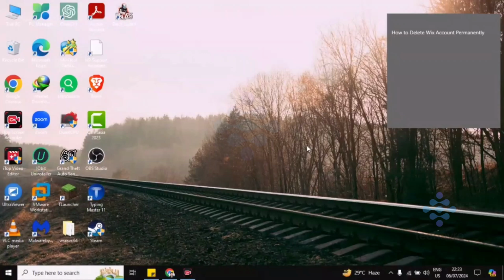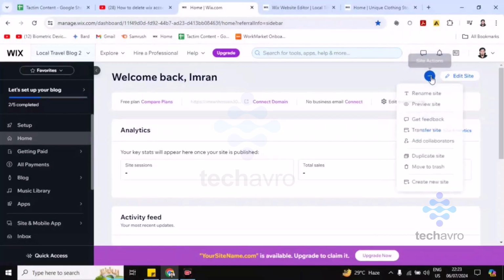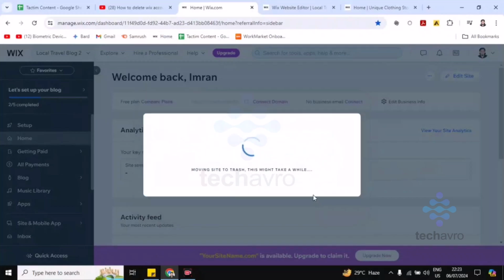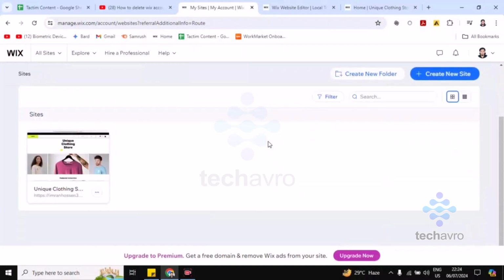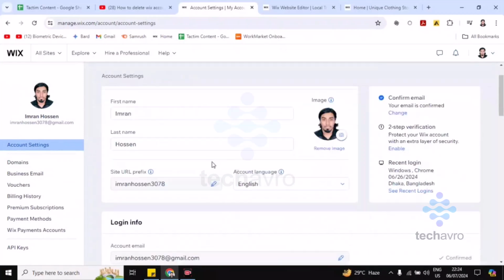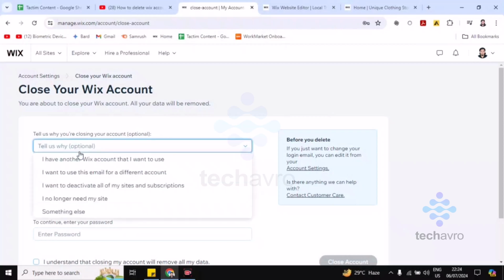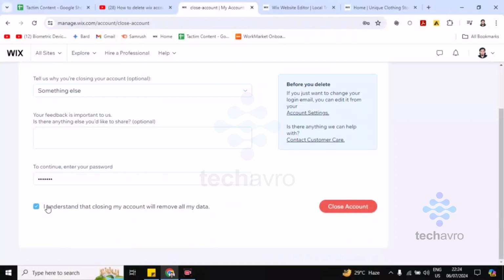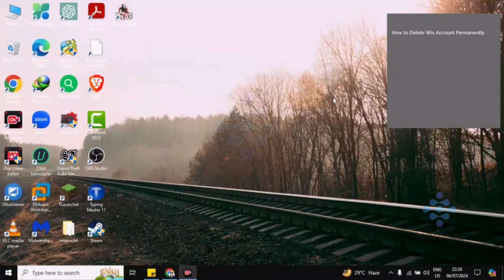How to Delete WIX Account Permanently 2025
Want to delete your Wix account permanently? In this video, we provide a comprehensive step-by-step guide to help you remove your Wix account in 2024. Follow our easy instructions to ensure your account is deleted safely and completely.